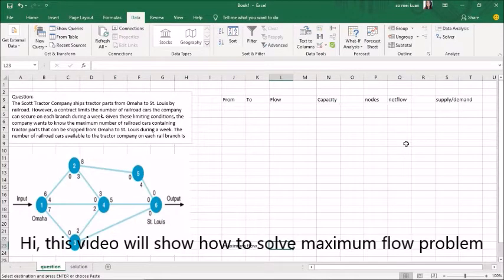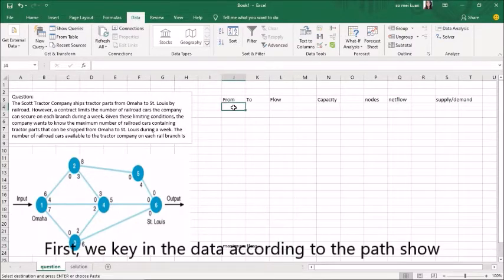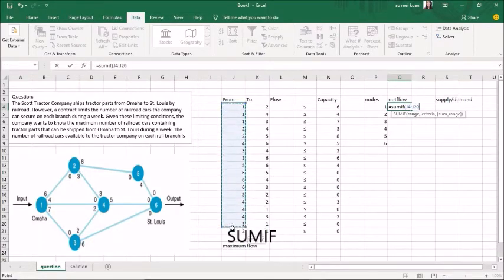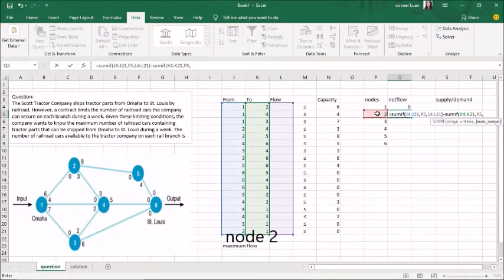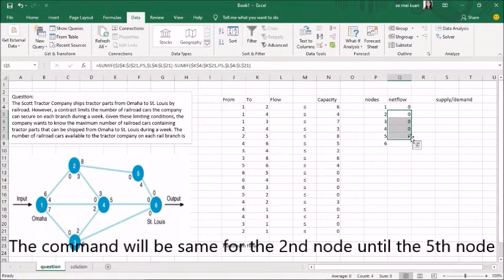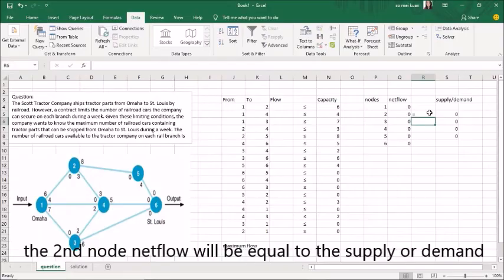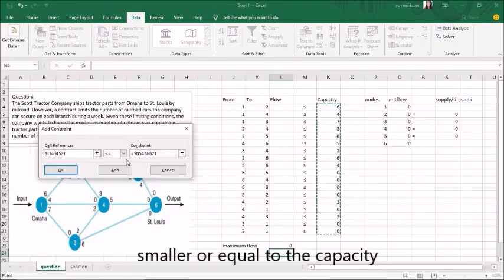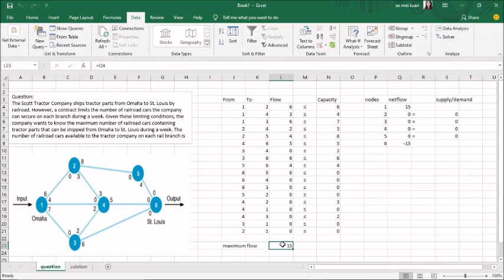Maximum flow problem 2 by Excel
This is a  problem facing The Scott Tractor Company ships tractor parts from Omaha to St. Louis by railroad. However, a contract limits the number of railroad cars the company can secure on each branch during a week. Given these limiting conditions, the company wants to know the maximum number of railroad cars containing tractor parts that can be shipped from Omaha to St. Louis during a week. The number of railroad cars available to the tractor company on each rail branch is indicated by the number on the branch to the immediate right of each node (which represents a rail junction).